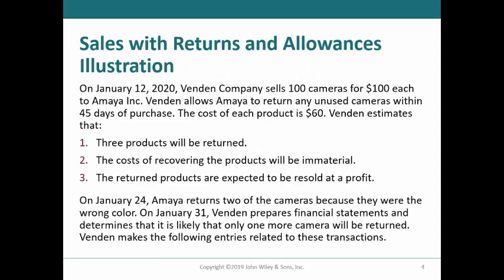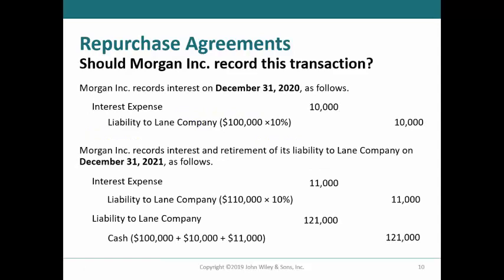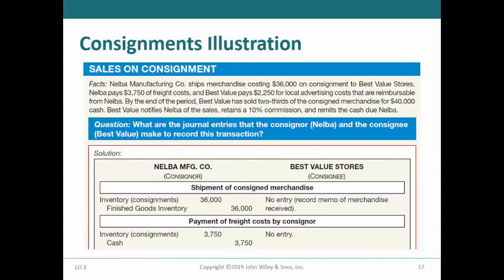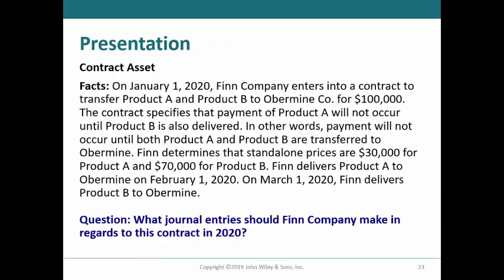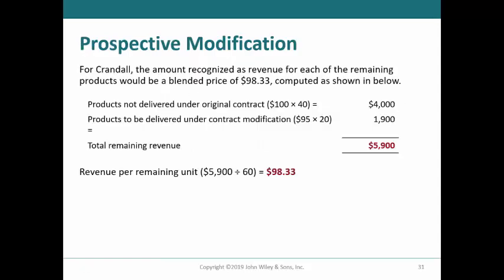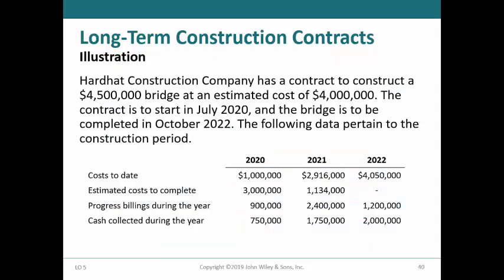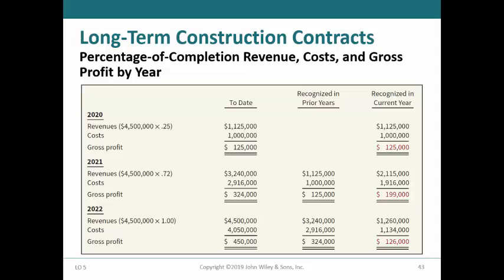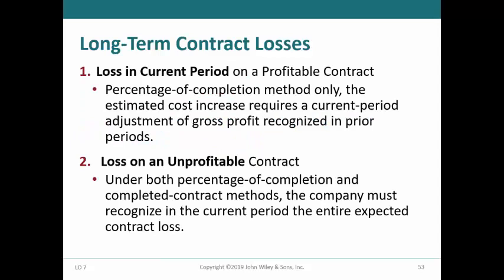Chapter 18, Revenue Recognition, Part 2